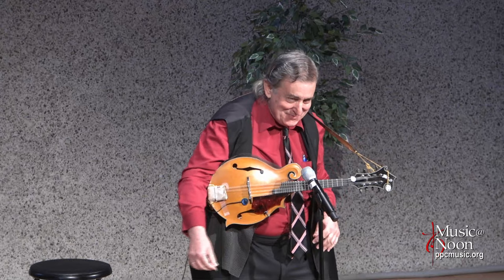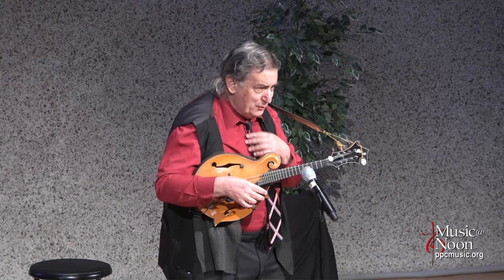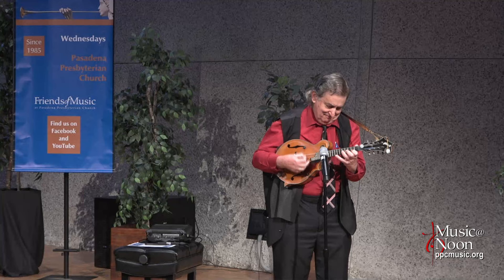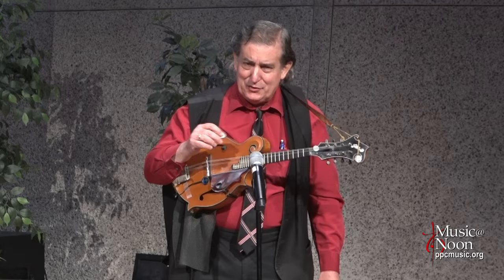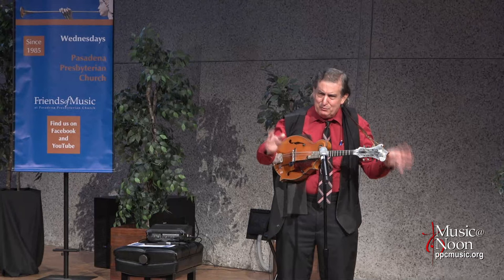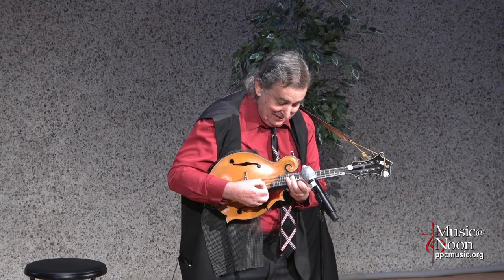Evan J. Marshall, mandolin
Virtuoso mandolinist *Evan J. Marshall* returns to Music at Noon with a selection of his own arrangements of familiar Christmas tunes, along with a fascinating explanations of some of his mandolin-playing techniques.

0:00 Opening
1:04 The Christmas Song (Torme/Wells)
3:05 A Holly Jolly Christmas (Marks)
4:01 Have Yourself a Merry Little Christmas (Martin/Blane)
6:06 Hamilton County (Traditional)
8:06 Mr Marshall talks
12:55 Ave Maria (Schubert)
5:01 Mr Marshall talks
19:03 Pastorale from _Messiah_ (Handel)
22:54 Mr Marshall talks
23:38 Medley: Frosty the Snowman (Rollins/Nelson) & Rudolph the Red-Nosed Reindeer (Marks)
25:58 Mr Marshall talks
30:22 Away in a Manger (Murray/Kirkpatrick)
33:56  Mr Marshall talks
36:56 Medley: William Tell Overture (Rossini) & Sleigh Ride (Anderson)

All arrangements by Evan J. Marshall.

This is Music at Noon Online episode 415, recorded before an in-person audience 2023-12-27, premiered online 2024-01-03.